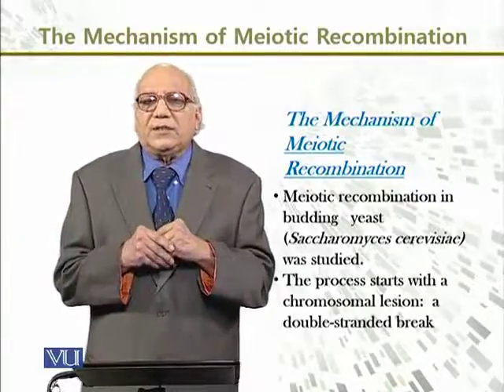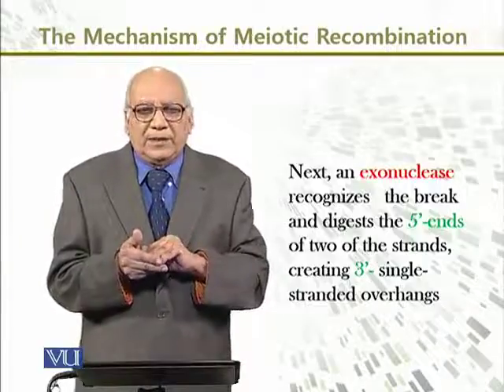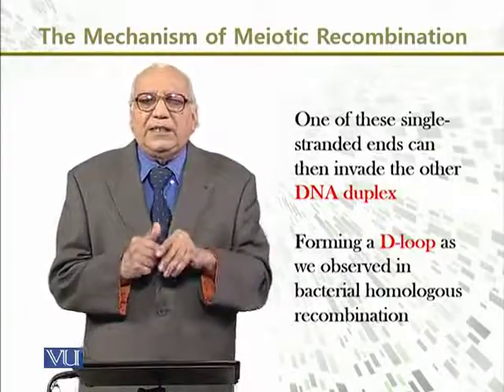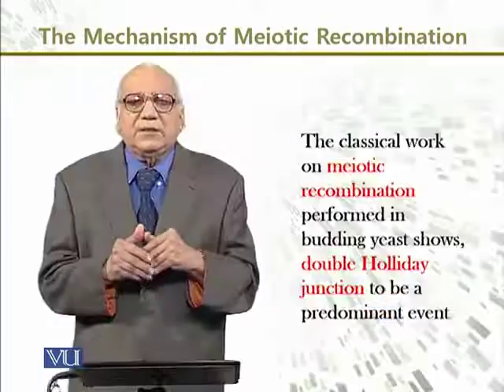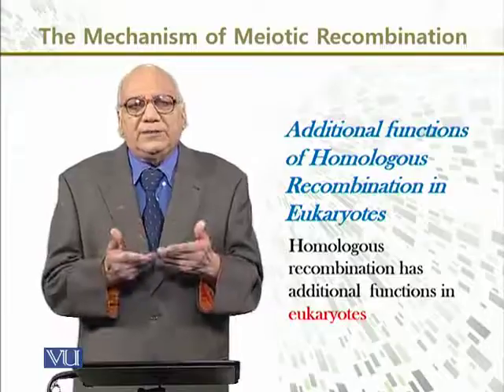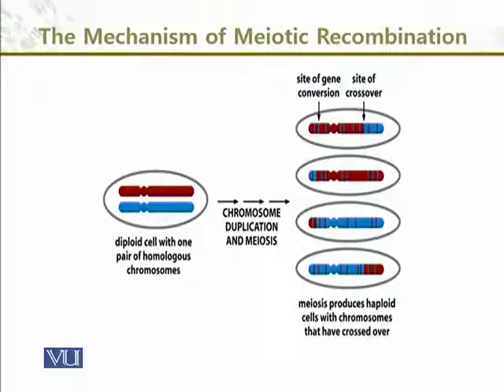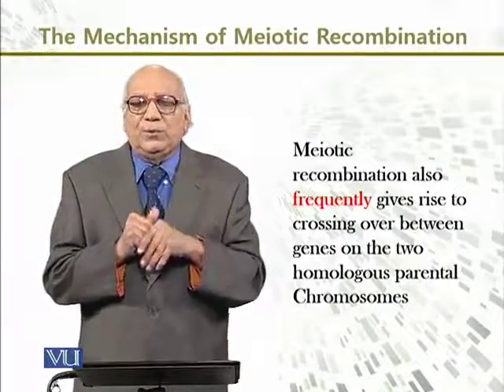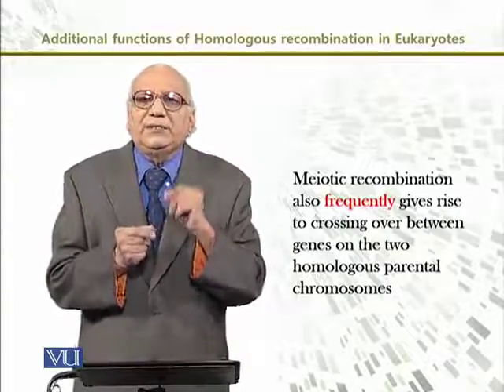BIO731 Topic144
Course Code: BIO731
Course Name: Advanced Molecular Biology
Instructor: Dr. Ahmad M. Khalid
Topic: